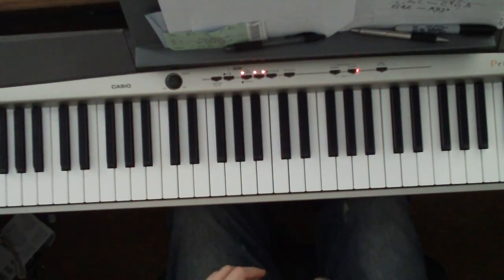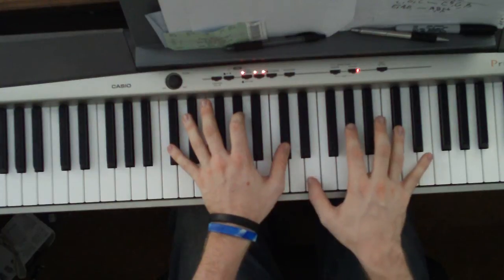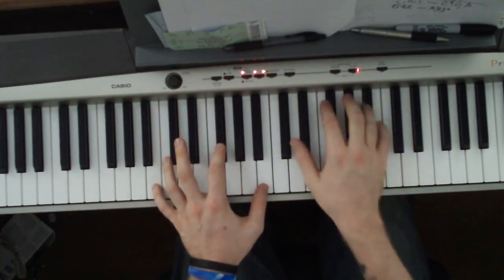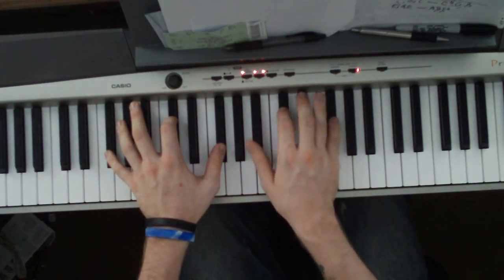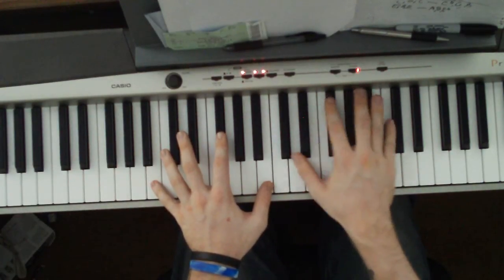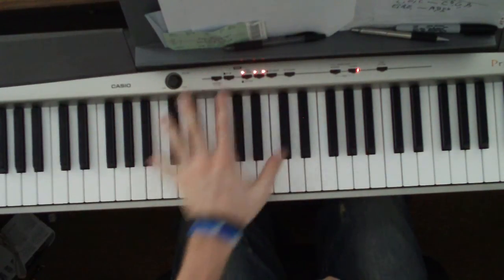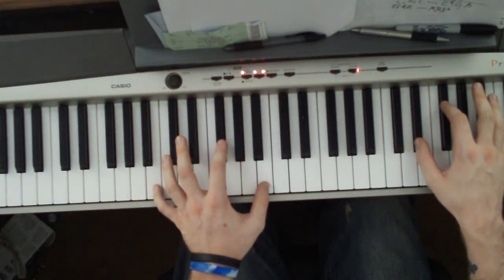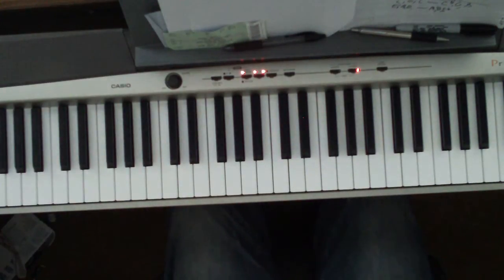How To Play The Card Cheat by The Clash on Piano (Tutorial)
This is a fun one to play!